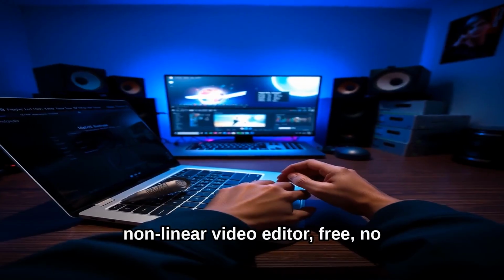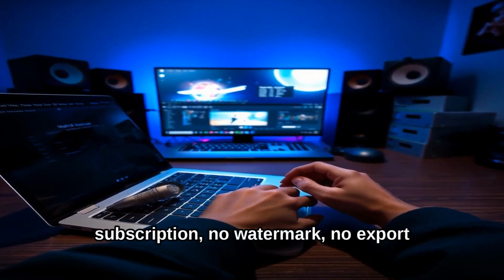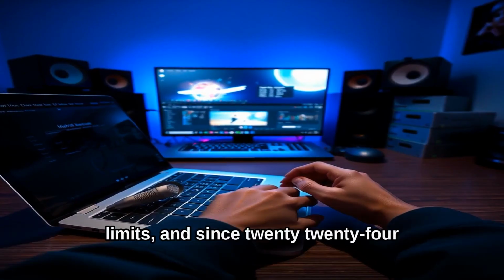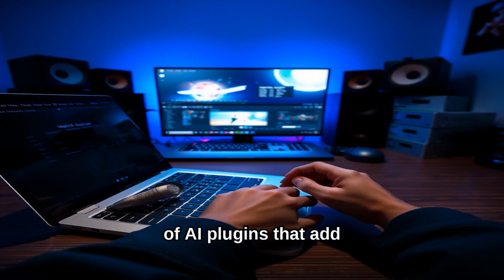Free AI Video Tools No Watermark 2026: 5 the Paid Platforms Don't Want You to Find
Most free video tools give you the work and keep the watermark. These five don't. We tested every major free AI video tool in 2026 on real client deliverables, not demo footage, and these are the only five worth your time.

We cover free AI video editing without watermark across five tools that actually hold up: Clipchamp's updated free tier, CapCut Web's auto-caption accuracy, Runway ML's overlooked free credit path, Descript's text-based editing, and the open-source tool that has Adobe genuinely worried.

Each one gets a live walkthrough, a real workflow test, and an honest assessment of who it's for and who should skip it.

No paid placements. If a tool doesn't hold up, we say so.

**Chapters:**
00:00 The watermark trap
00:30 Tool 1: Clipchamp free tier
02:30 Tool 2: CapCut Web
04:30 Tool 3: Runway ML free tier
06:30 Tool 4: Descript free tier
08:30 Tool 5: KdenLive with AI plugins
11:00 Verdict: who buys, who waits, who skips
12:00 What to watch next

**THUMBNAIL CONCEPT:**
Split screen: left side shows a glowing watermark on dark video; right side shows a clean export with a green checkmark. Five numbered tool icons stacked vertically on the right panel. Text overlay: "5 FREE. NO WATERMARK. 2026."

**CURIOSITY GAP:**
Title implies these tools are being actively suppressed by paid platforms, which creates an "insider knowledge" frame that rewards the click.

**URGENCY ELEMENT:**
"2026" signals recency and implies older lists are outdated.

**ALIGNMENT CHECK:**
The script delivers exactly five named tools with live walkthroughs, explicit watermark-free export confirmation for each, and honest limitation disclosures. Tool five is the "controversial" one teased in the hook and is fully delivered. No bait-and-switch.

**CTA PLACEMENT CHECK:**
CTA_1_COMMENT: approximately twenty-five percent of script length. Confirmed.
CTA_2_SUBSCRIBE: approximately fifty-five percent of script length. Confirmed.
CTA_3_NEXTVIDEO: end of script. Confirmed.
Additional comment CTA at close: confirmed.